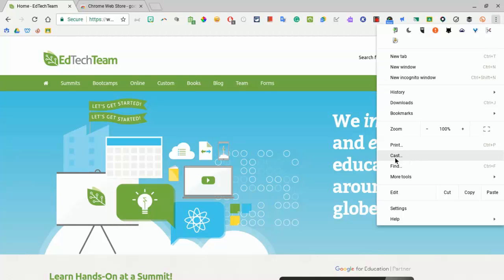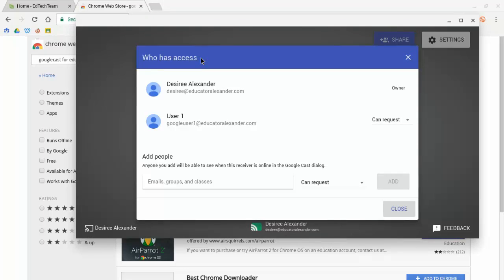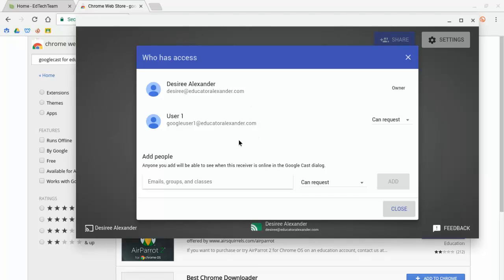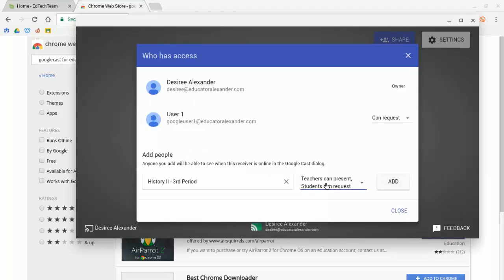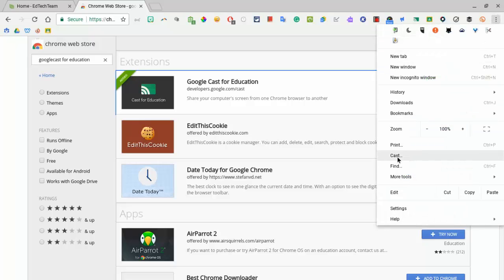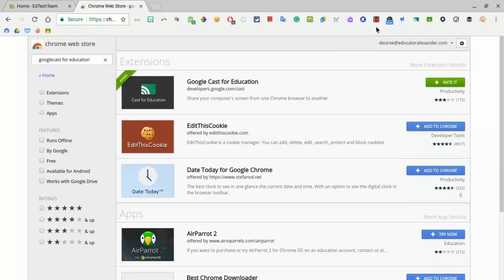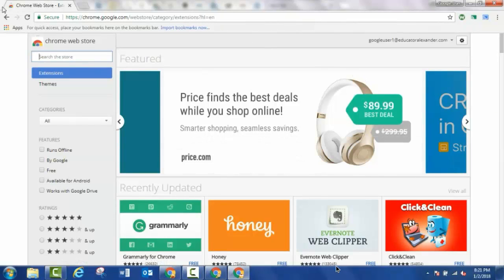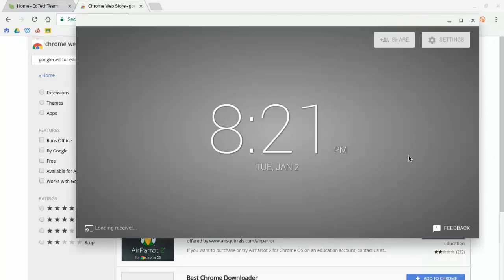Google Cast for Education